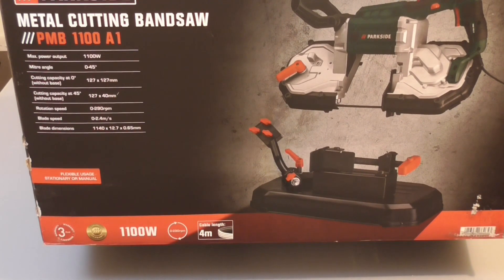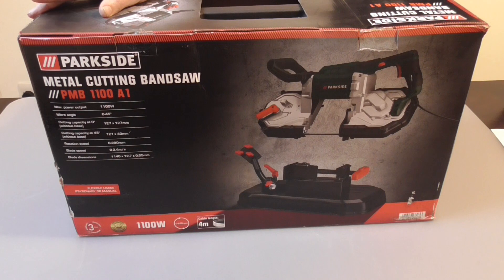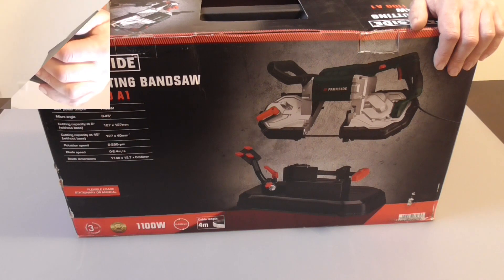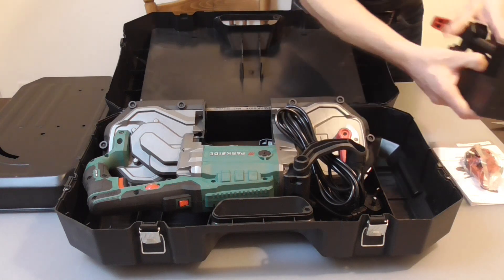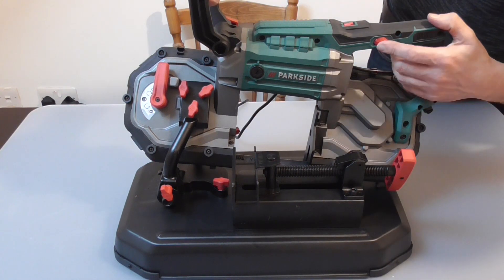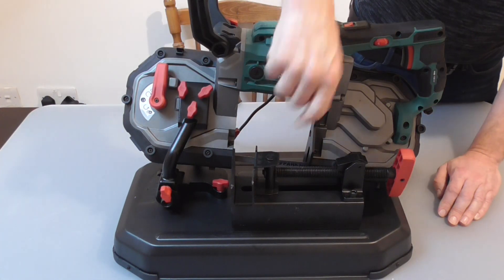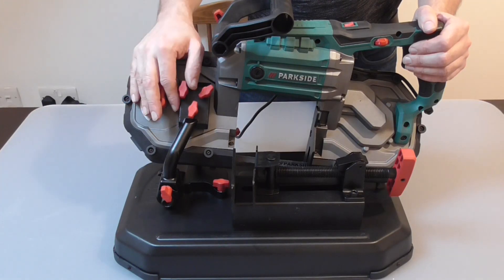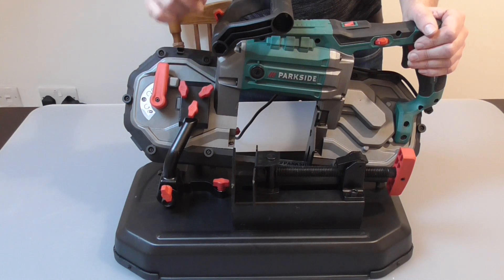MUST WATCH PARKSIDE METAL CUTTING BANDSAW UNBOXING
Parkside metal cutting bandsaw PMB 1100 A1 unboxing and demo of this bargain bandsaw